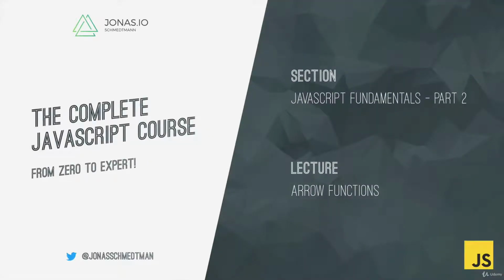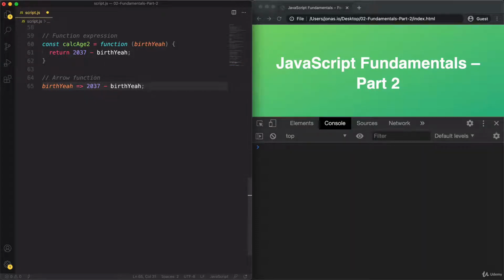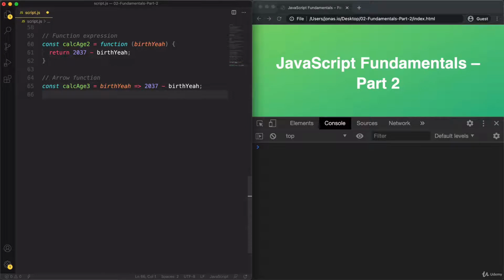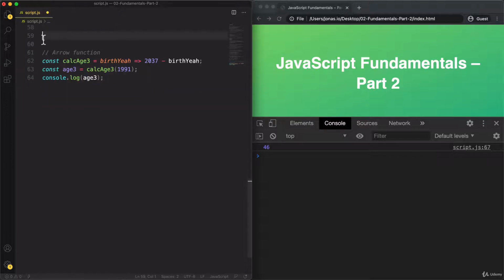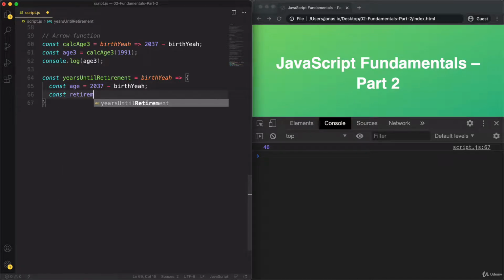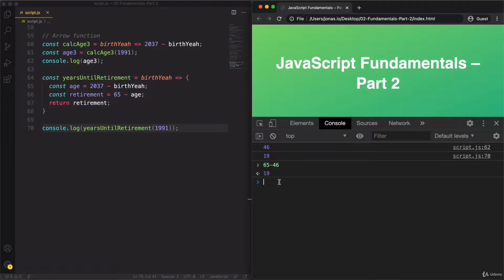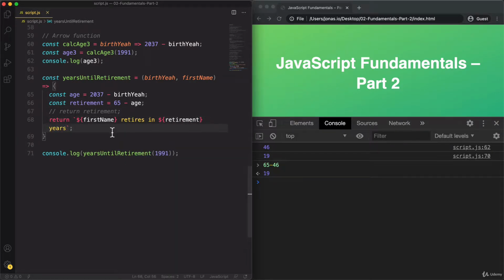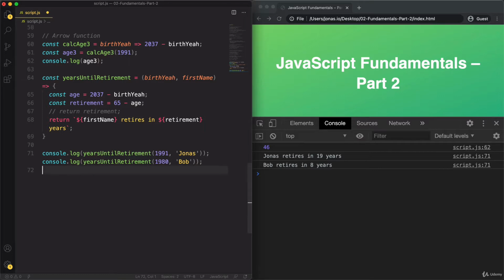Arrow Functions in JavaScript | JavaScript Course From Zeero to Expert